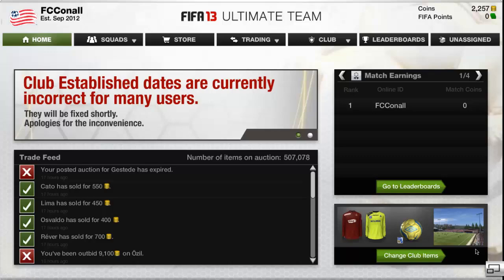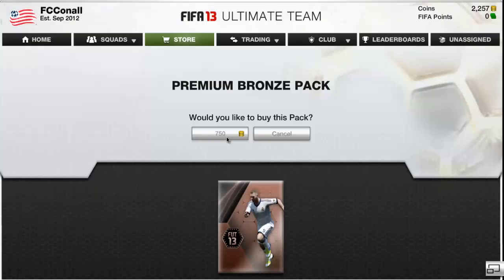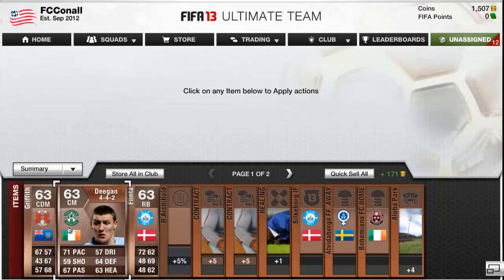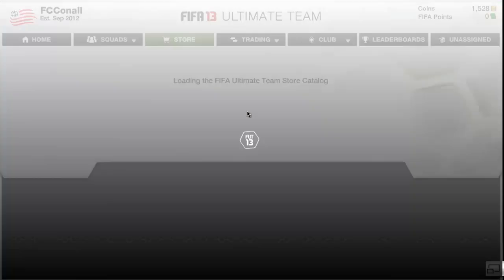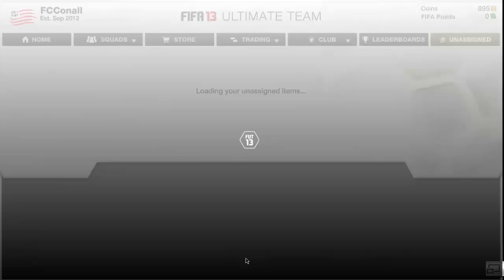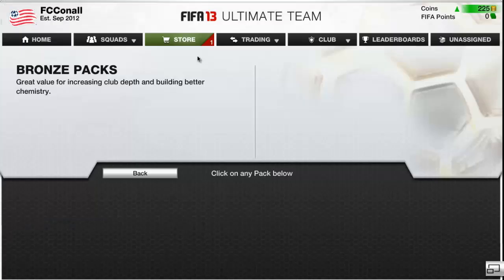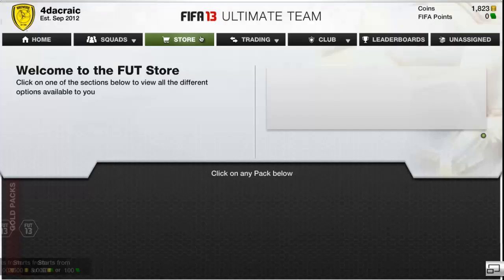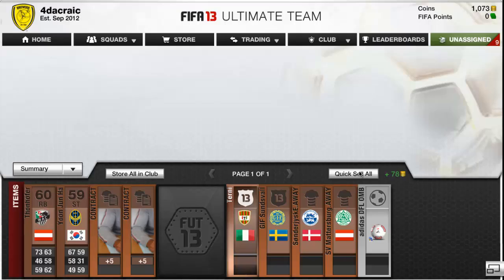FIFA 13 Ultimate Team - Amazing Bronze Player in Pack!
In the first video I will be putting on this channel i get Ainsworth who is a speedy player who will sell for a nice price!